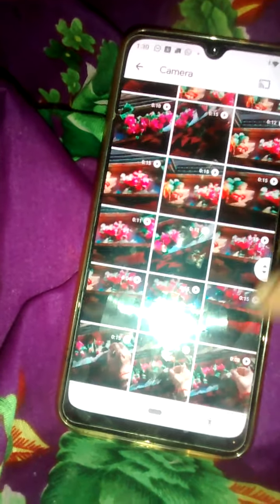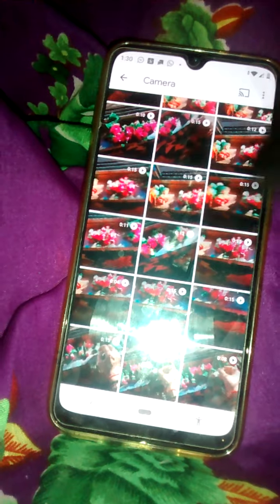HOW# TO#MAKE YOU TUBE# PART S TO# WHOLE METHOD@ ,SYNTHESIS #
How to make#Inshort#; to check so that# duplicate videos# repeated videos# ,and copy righting not# ,come# thanks all god's to give me the idea to the mind research# to solve my the said problems# ,thanks a lot #,all please follow it ,# one time 50 videos inshot# ,so selecting times problem# happens# here after vanaja find super method #,so ,I will try to do my level best# ,by neglecting# ,duplicate and copy right so sorry excuse me#